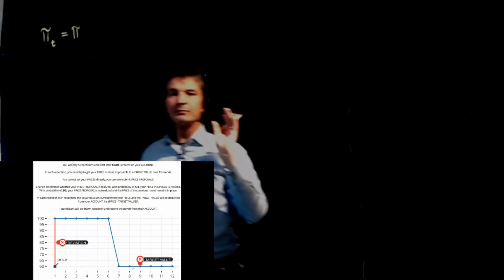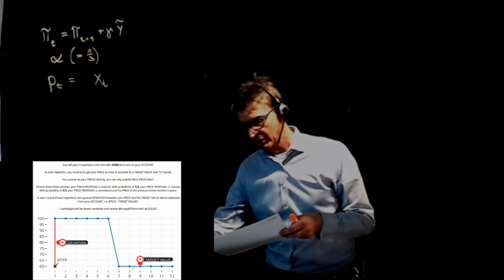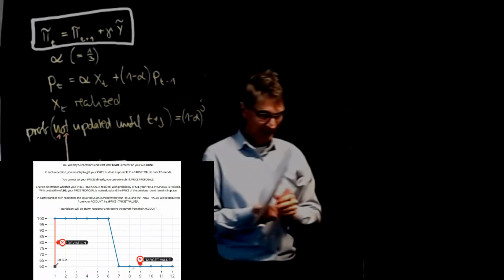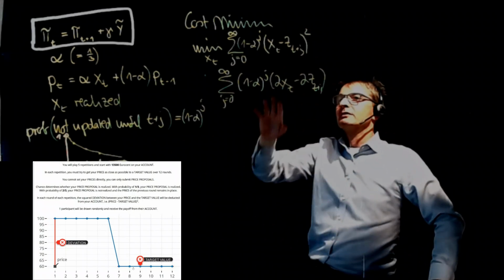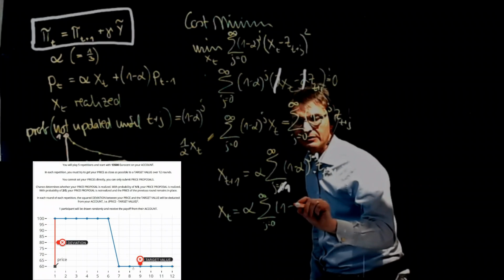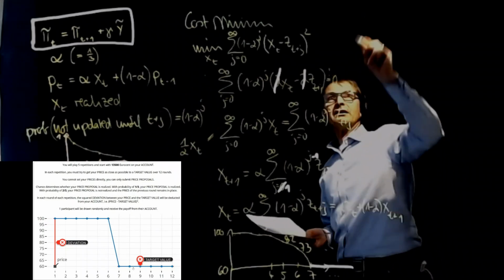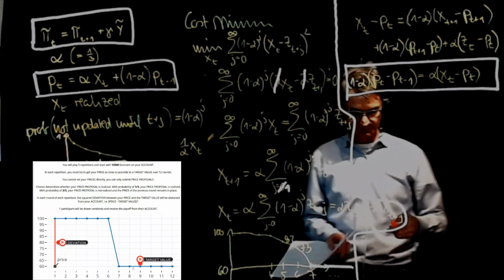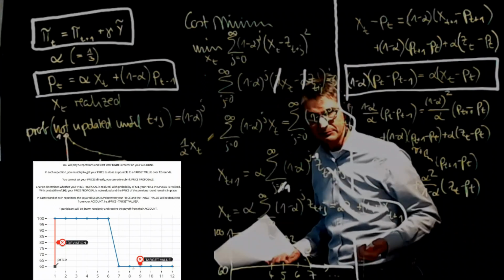Lightboard explanation: Deriving the New Keynesian Phillips Curve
I derive the New Keynesian Phillips Curve (NKPC) here resulting from optimal choices of prices. A classEx game illustrates the task and shows how rigidities bring about the standard forward-looking variant.